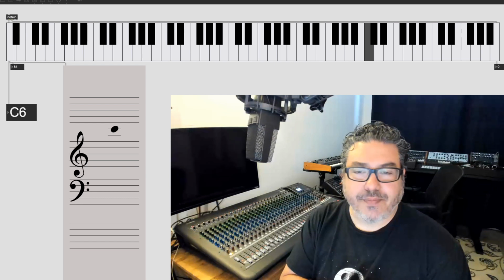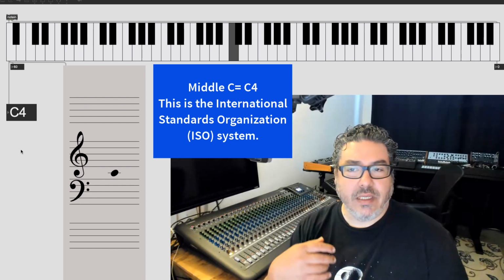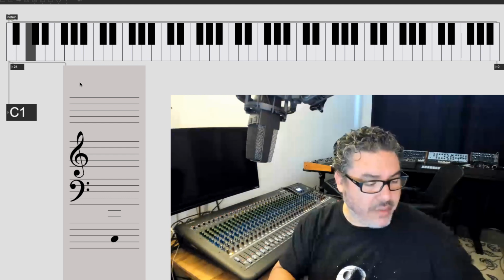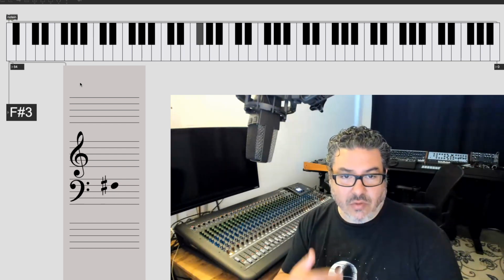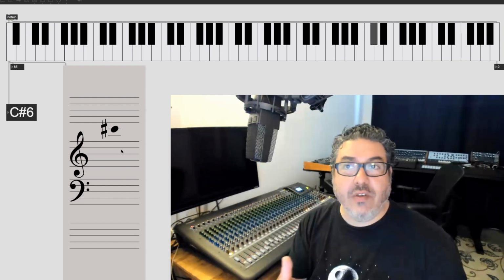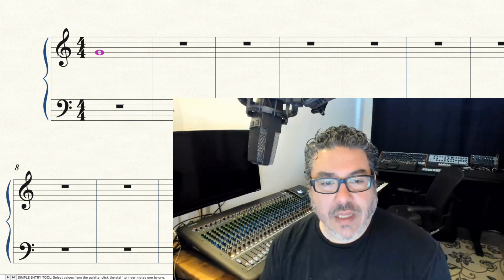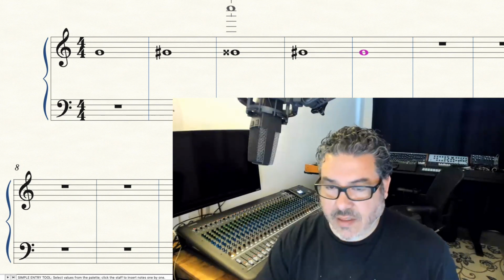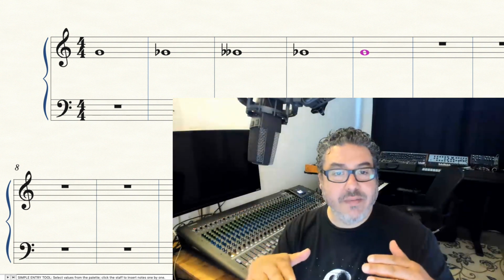PITCH NOTATION [P2]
This video covers octave designations and accidentals.